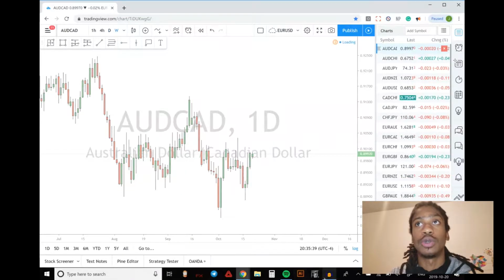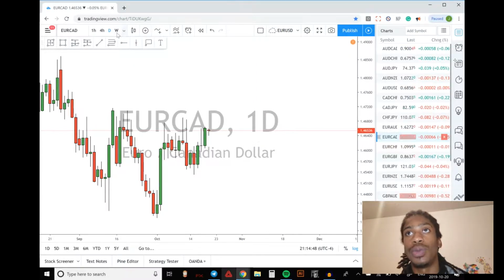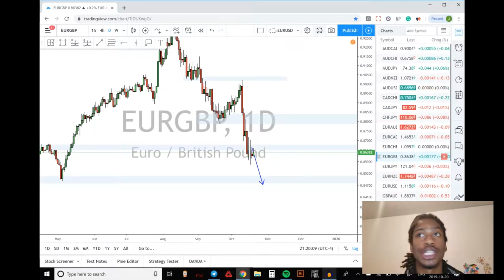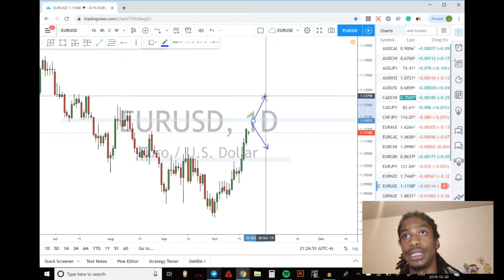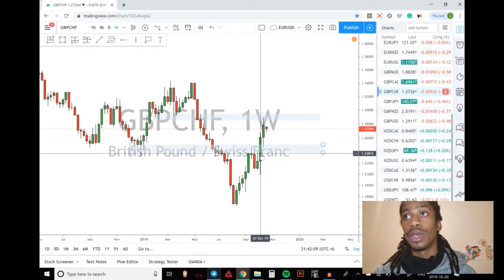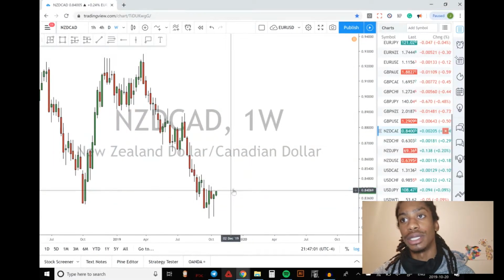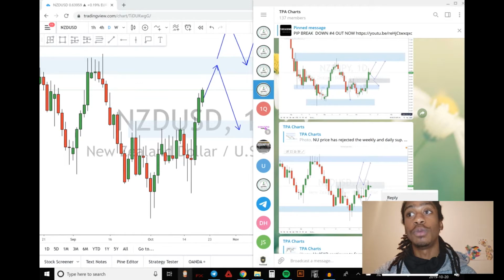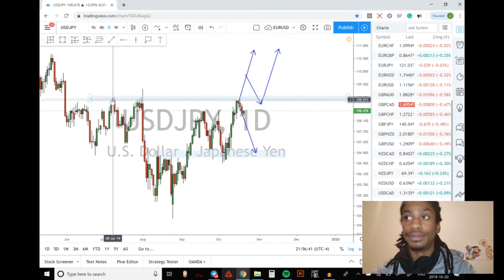The Pip Break Down #5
The Pip Academy's 5th break down of the trading week to come.

HAPPY TRADING!